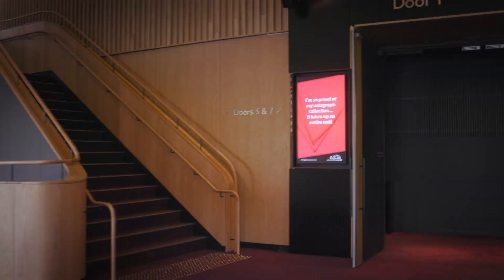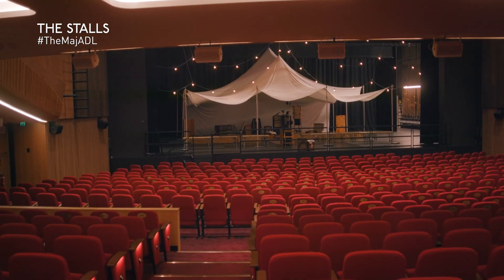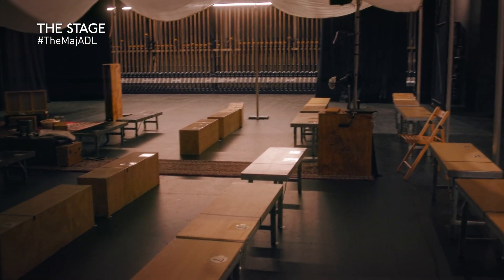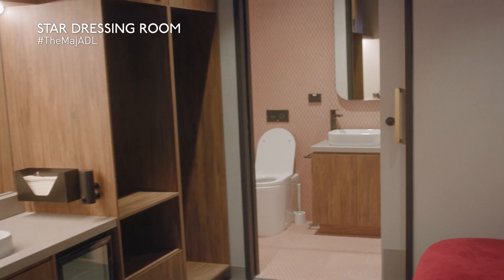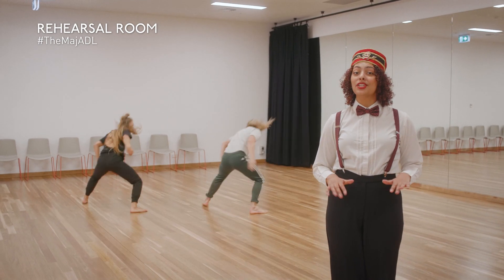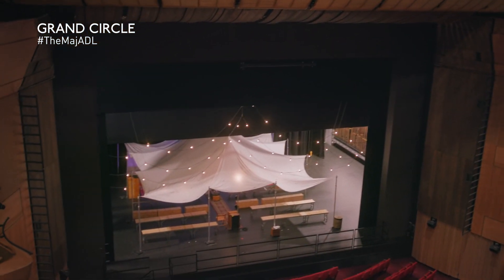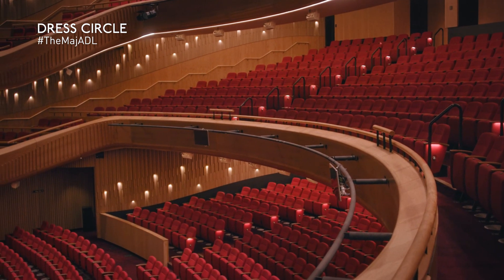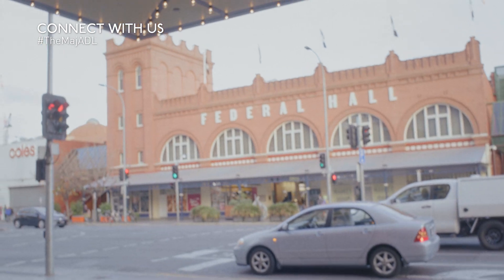Her Majesty's Theatre Virtual Tour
Fancy a sneak peek inside The Maj?

She’s just too good to keep hidden, so let us take you on a Virtual Tour of Her Majesty’s Theatre.

Explore her dressing rooms, rehearsal space, many new bars and check out the view from centre stage.

All while getting the inside scoop on her new state-of-the-art facilities until we can all safely return and see her in full swing!

Host: Actress Kidaan Zelleke
Dancers: Australian Dance Theatre’s Chris Mills and Darci O’Rourke